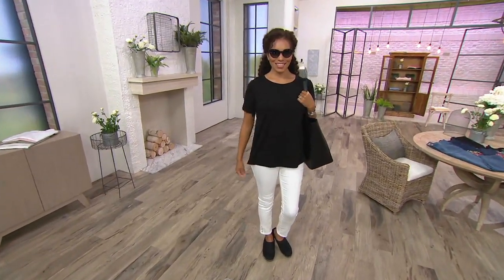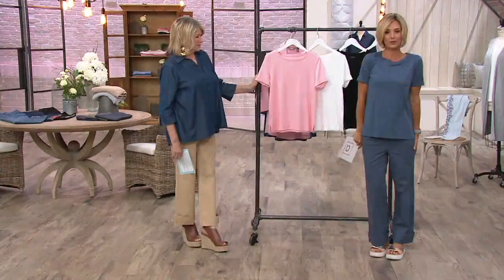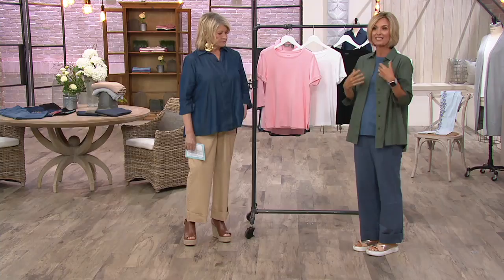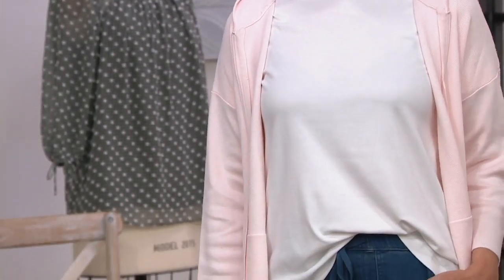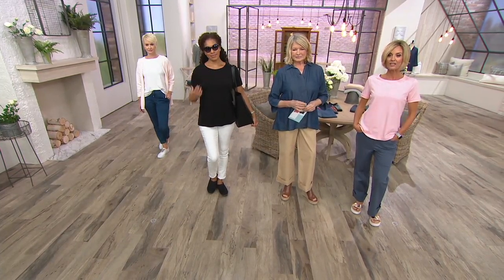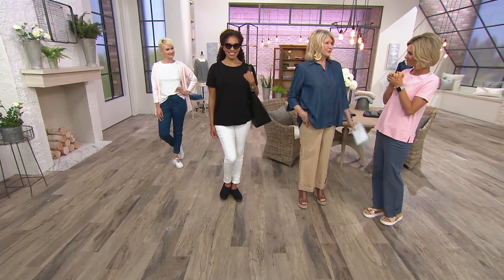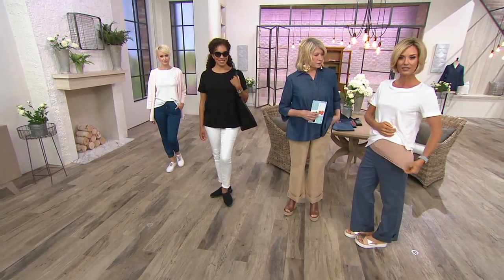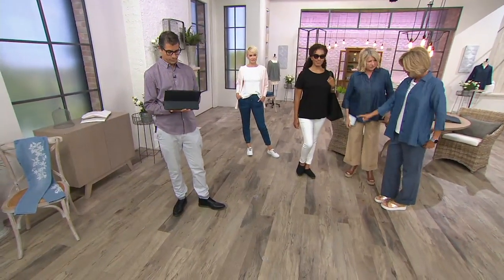Martha Stewart Luxe Cotton Short-Sleeve Top with Cuffed Sleeves on QVC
Martha Stewart Luxe Cotton Short-Sleeve Top with Cuffed Sleeves

You'll keep coming back to this classic cotton tee. With its sewn cuffs and side slits, it makes a great addition to any summer wardrobe. From Martha Stewart.